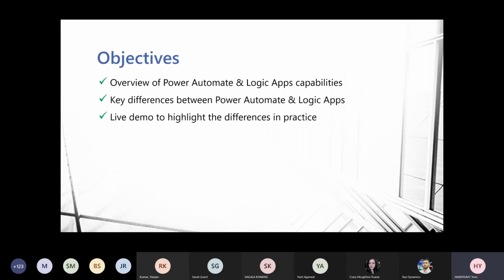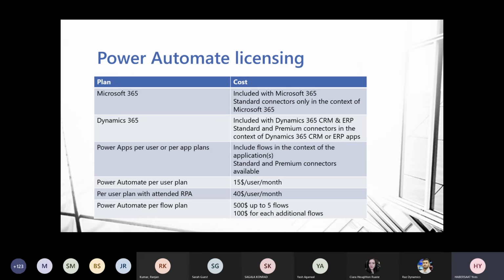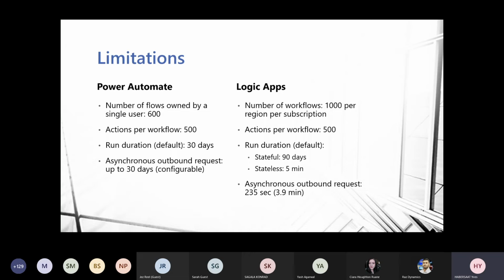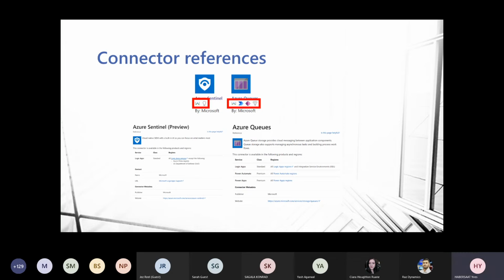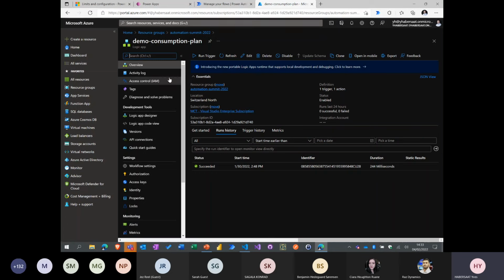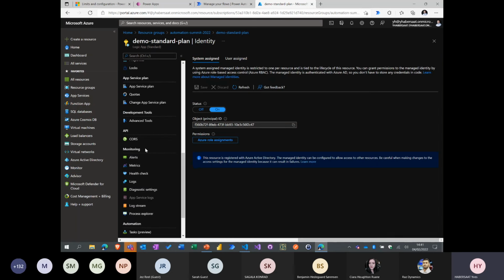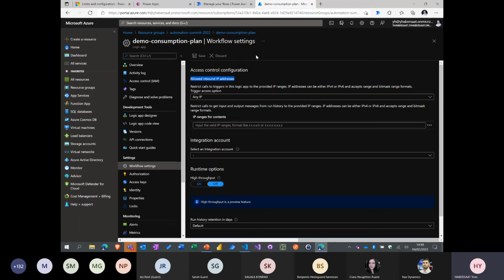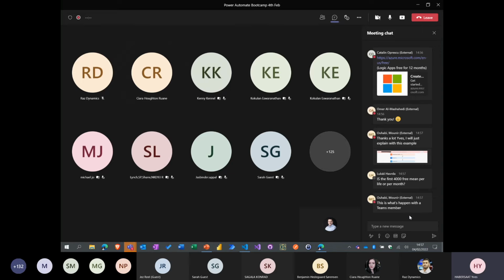Power Automate vs Logic Apps: What To Use? - Power Automate Bootcamp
In this session, we’ll highlight the key differences between Power Automate and Azure Logic Apps with use cases based on my professional experience. We’ll cover topics like licensing model, creation, restrictions, trigger types, error handling, and many more!